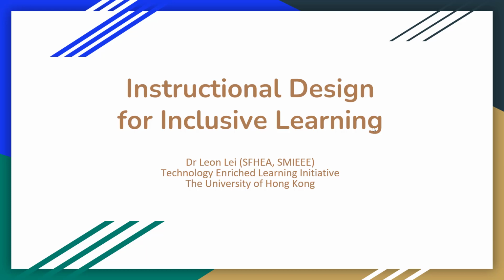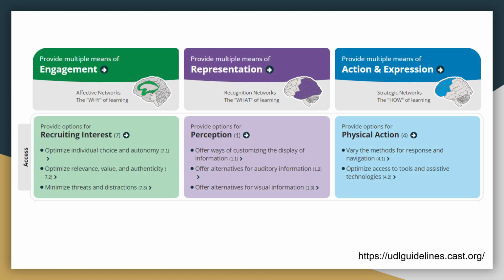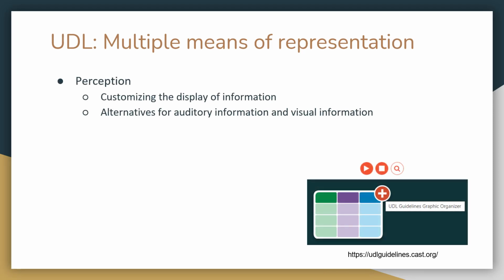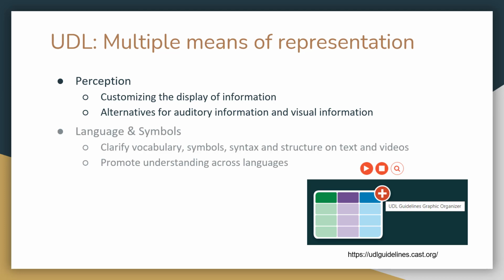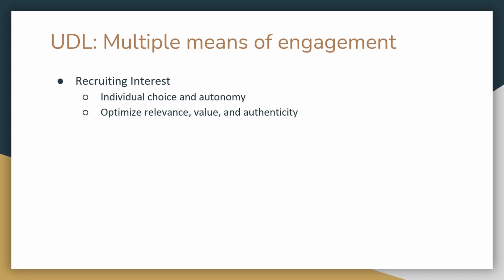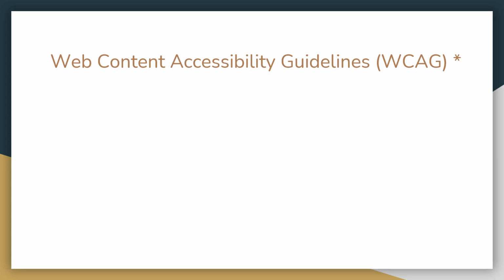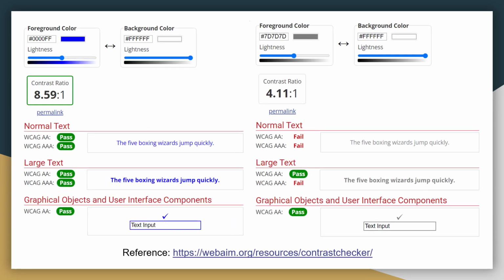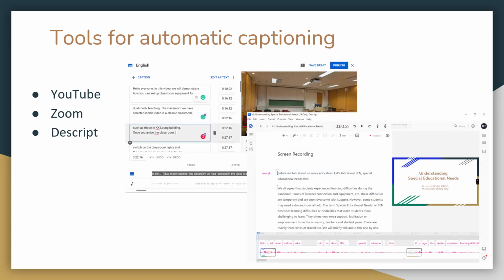Instructional Design for Inclusive Learning in Higher Education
Acknowledgement:
- UGC Special Grant for Strategic Development of Virtual Teaching and Learning
- Centre of Development and Resources for Students, The University of Hong Kong
- Libraries, The University of Hong Kong
- Faculty of Education, The University of Hong Kong
- IEEE Education Society